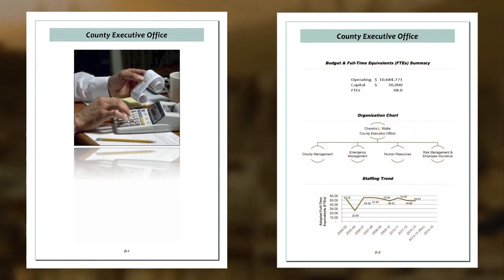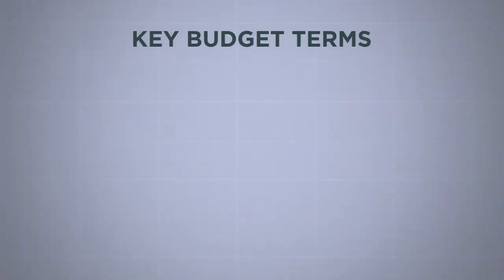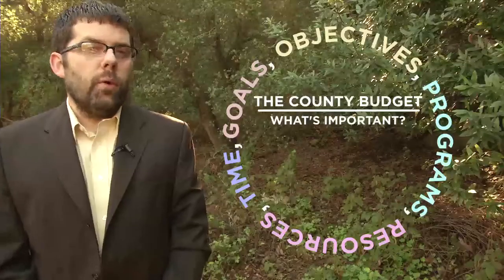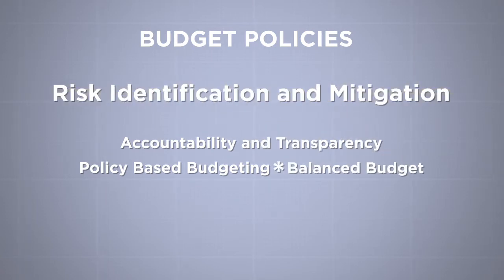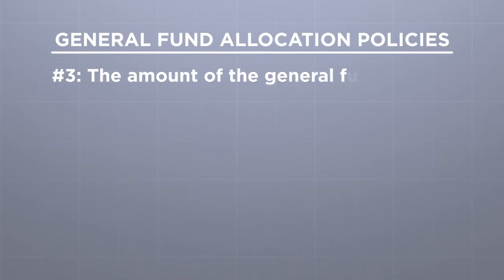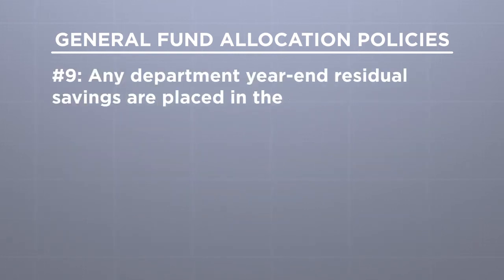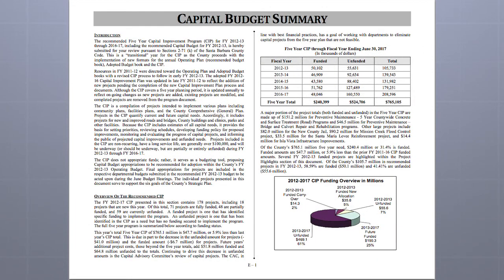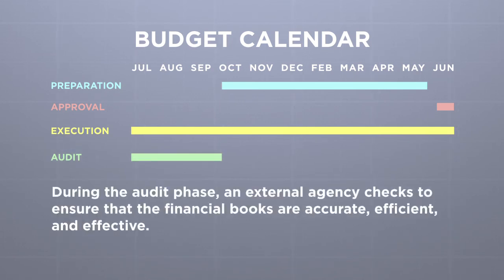Santa Barbara County Budget Process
Santa Barbara County Budget Process Video. Every year, the County goes through the large and difficult process of developing a balanced budget. This video will show you how we do it and how we have improved the process to make it more efficient and effective.